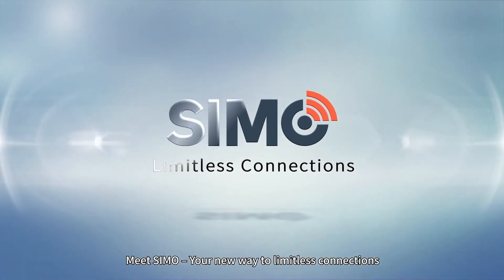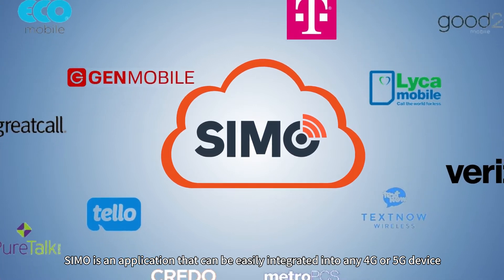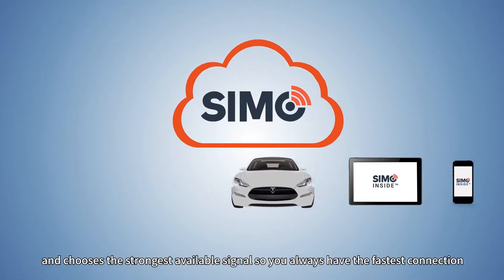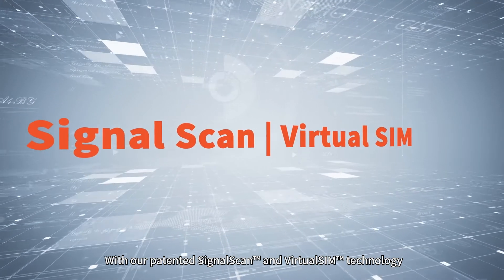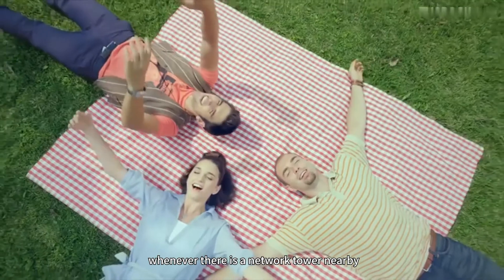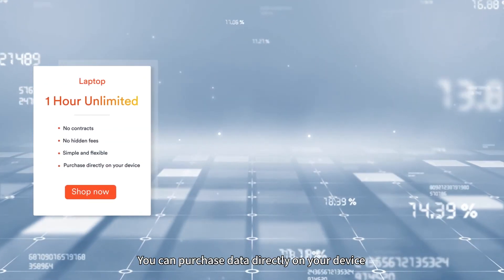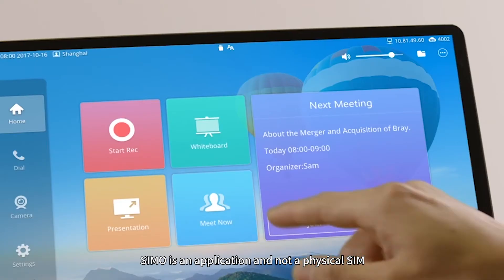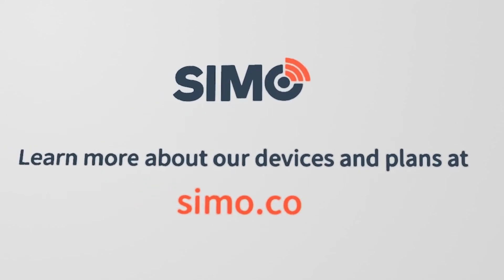SIMO: Your New Way To Access Mobile Internet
SIMO, the parent company of Skyroam is bringing the magic of the SIMO Data Network to new devices outside of our Solis WiFi hotspots.  Soon you will be able to access the same multi-carrier mobile network directly from phones, tablets, notebooks, and more.